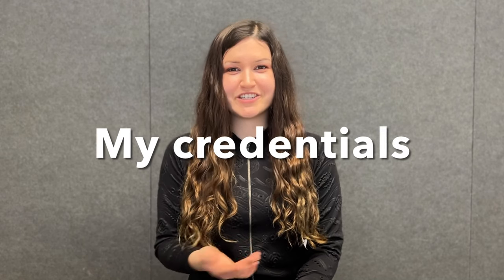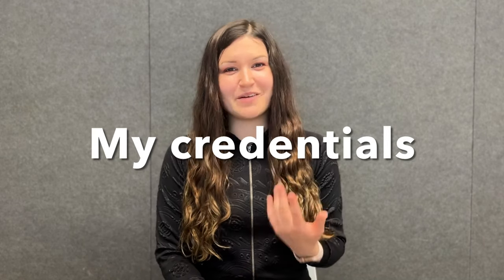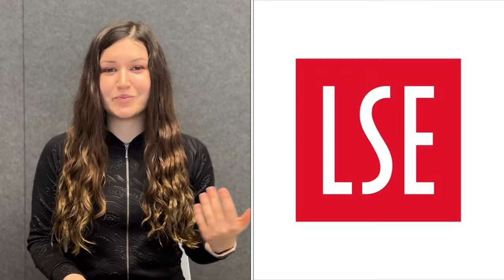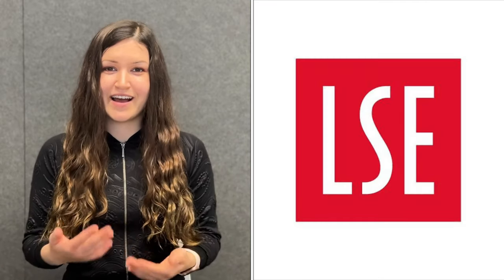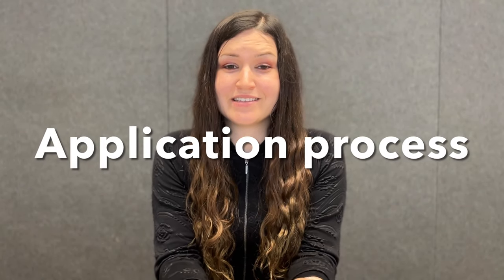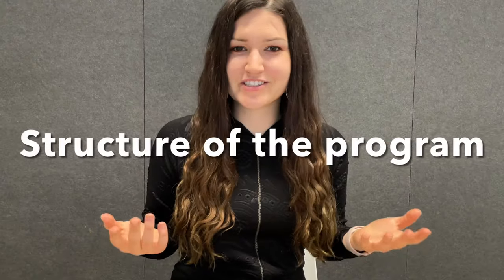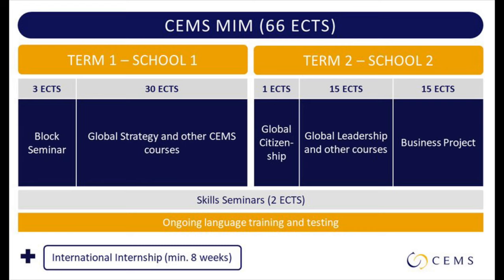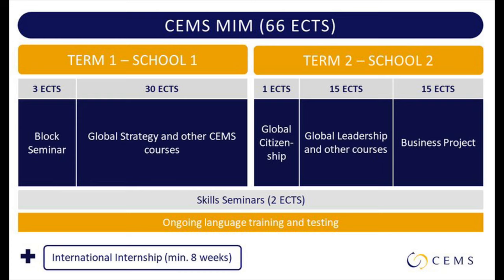CEMS MIM admission criteria, program structure, requirements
Advice on how to get in to CEMS master in international management. Get to know CEMS program curriculum and admission requirements.

My CEMS Master in International Management experience! In this video, I give my opinion about the Global Alliance of Management Education: Was the time and fulfilling extra requirements worth it? Is it difficult to get in? As a recent 2022 graduate of the CEMS MIM program at Copenhagen Business School and London School of Economics and Political Science, I'll take you down memory lane with me and talk about the best and worst parts of pursuing the CEMS MIM degree.

Timestamps ⏱ (so you can jump around). I recommend watching "Structure of the CEMS program" to better understand what courses you need to take to pass the CEMS program.
00:00 My credentials
00:27 CEMS application process
00:50 CEMS documents required for application submission
02:42 CEMS second stage of the recruitment process
03:11 CEMS admission statistics
03:48 Structure of the CEMS program
04:42 "Hard-skills" requirements
06:57 Master thesis
07:50 Block Seminar and Global Citizenship Seminar
08:38 Skill seminars
09:47 Research project
10:40 Business project
13:02 International internship
13:56 Language requirements

🎬 📸 Equipment I use for filming and editing 🎬 📸
➤ iPhone 12
➤ iPhone 13 Pro
➤ Flexible Tripod
➤ Jabra 85t Earbuds
➤ Apple MacBook Pro 16"

// ABOUT ME

Hey, my name is Agata! I have recently graduated from a dual master's program in economics and international management. I am currently living in Australia for a duration of a few months and it is my pleasure to share with you the coolest parts of this adventure! In addition to being an aspiring YouTuber, I also plan on starting my career as a management consultant early next year.